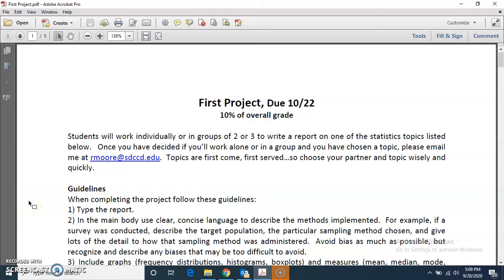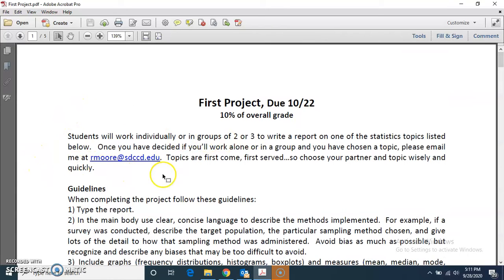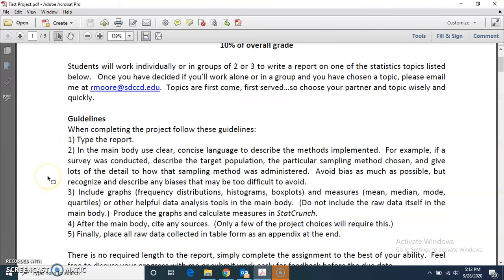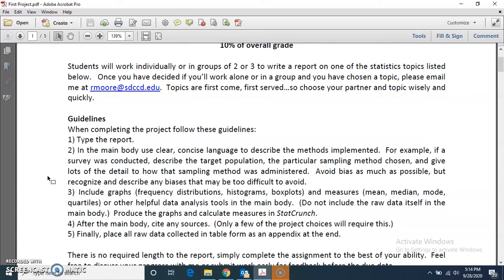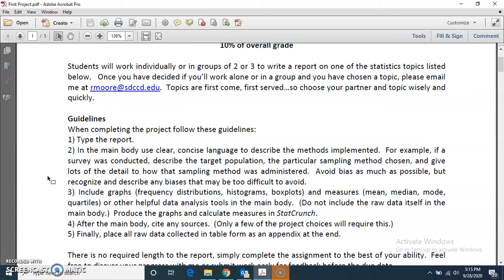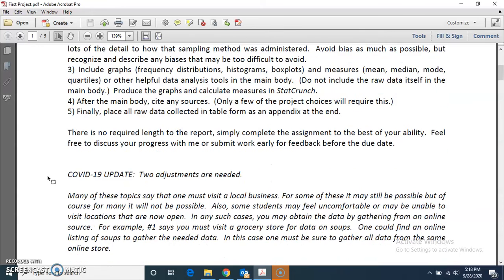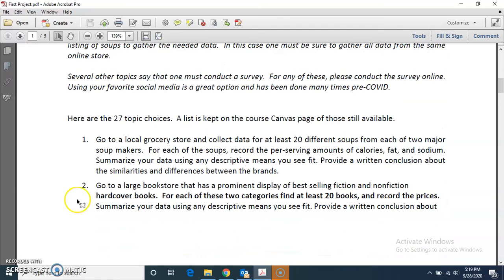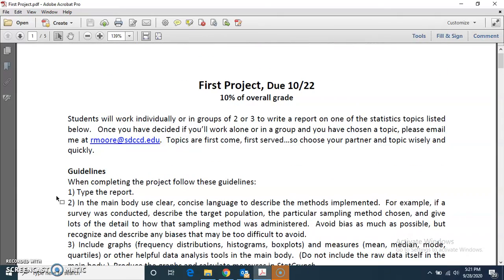119, First Project Intro